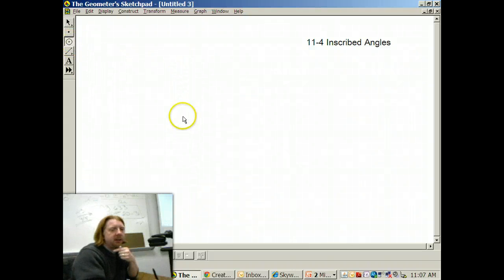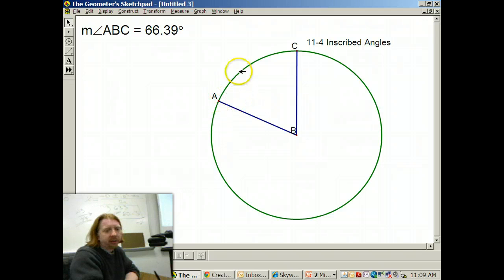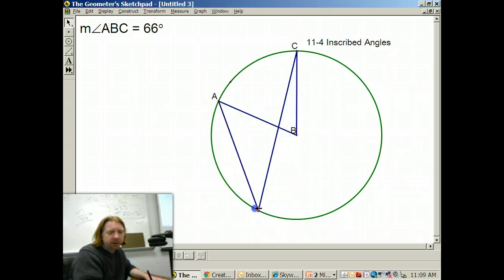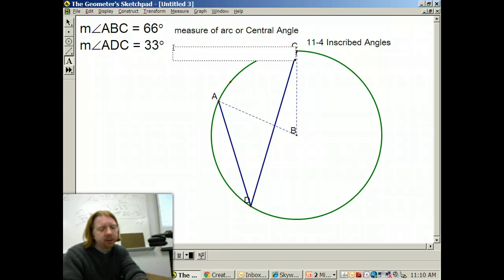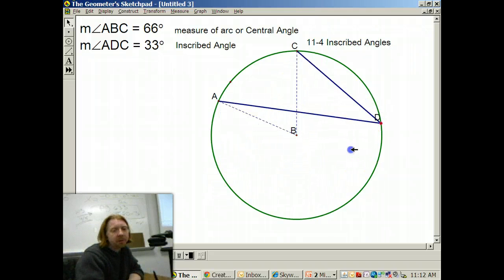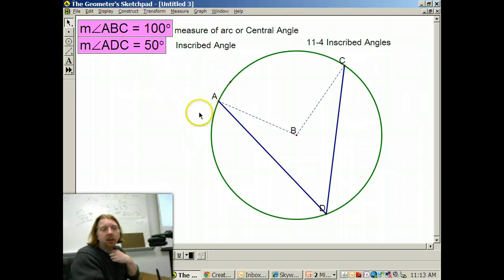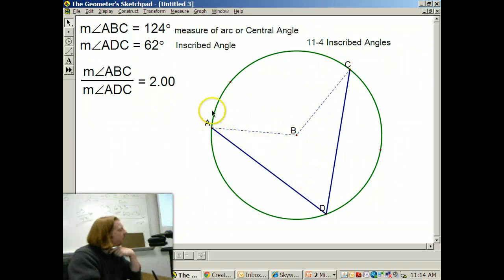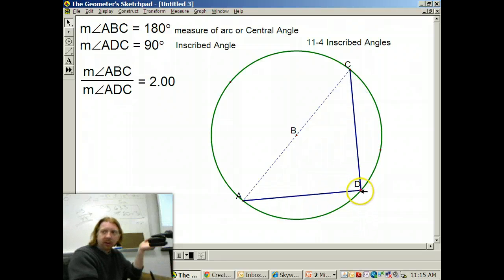Geo 11-4 Class Demonstration 1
Inscribed Angles Rules